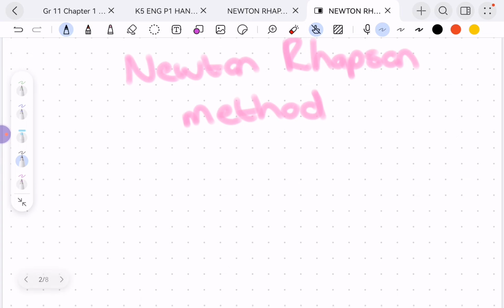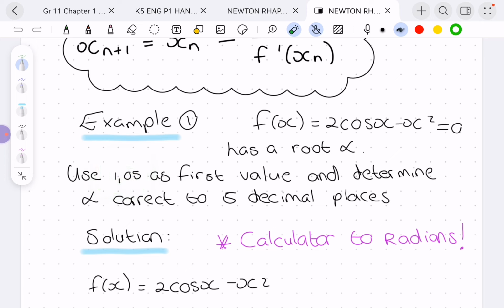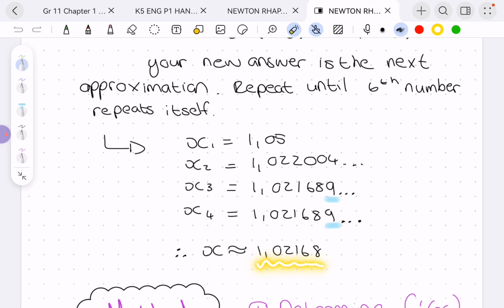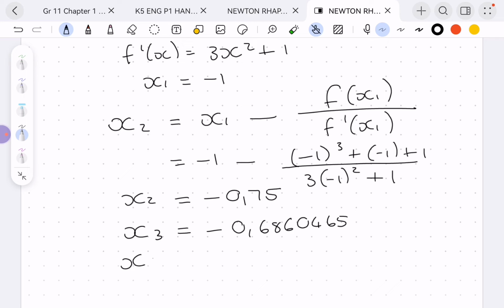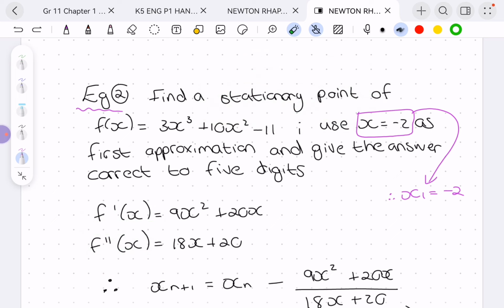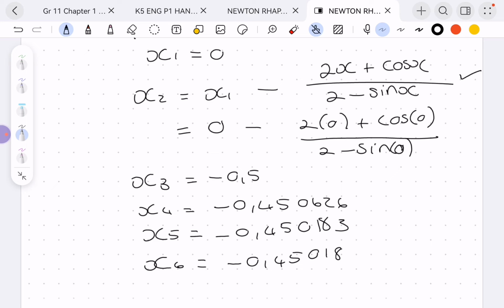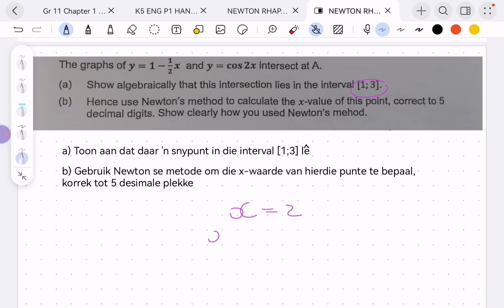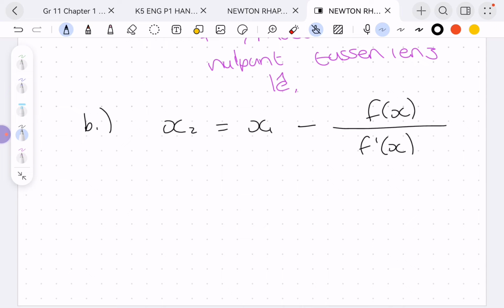NEWTON RHAPSON Method Example/Voorbeeld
NEWTON RHAPSON Method are used to find the roots of a function. It can also be used to find stationary points or intersection points between graphs. This video looks at these 3 different question types done in Gr11 Alpha Maths